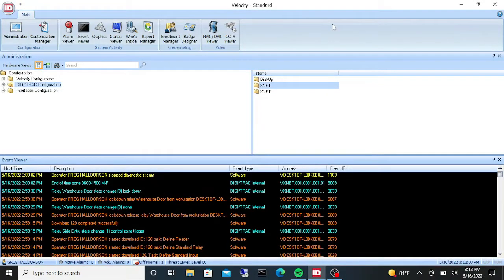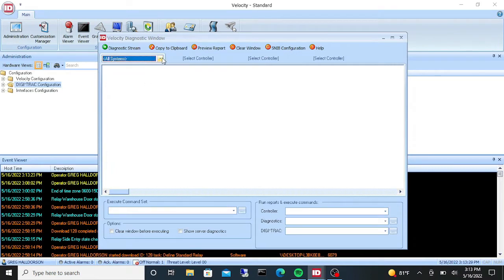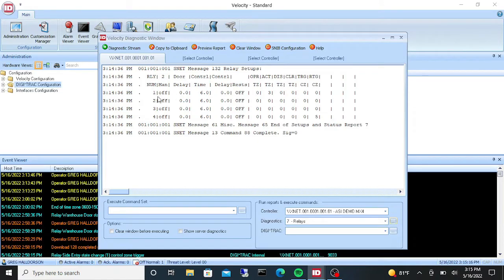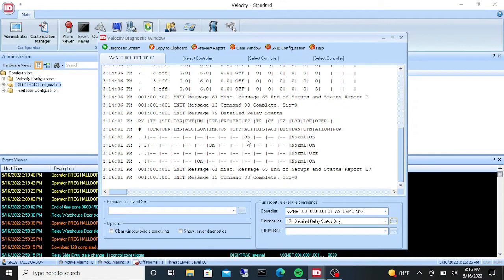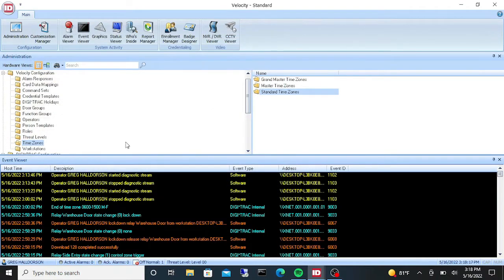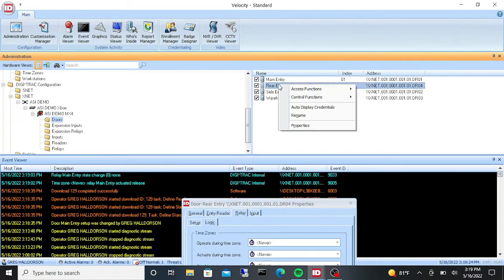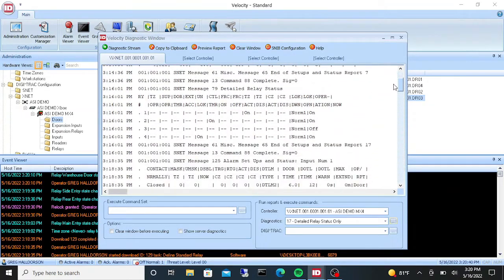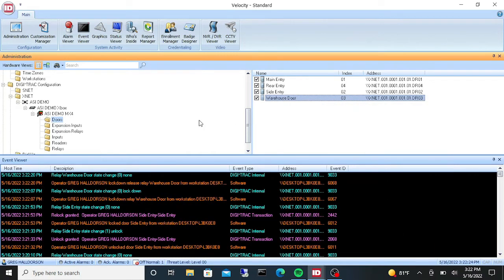How to See Why A Door Wont Lock or Unlock In Velocity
Using the Diagnostic Viewer to trouble shoot Door locking and unlocking issues